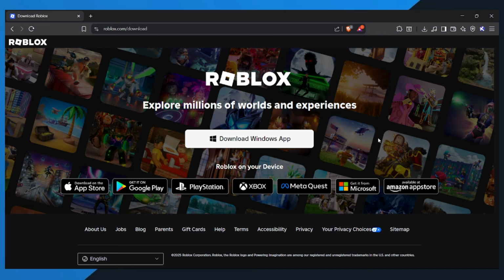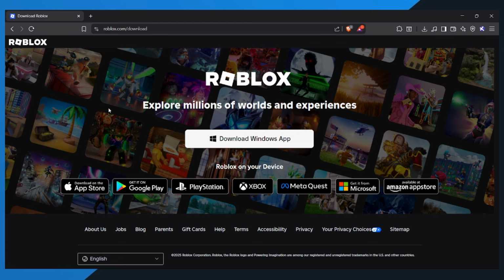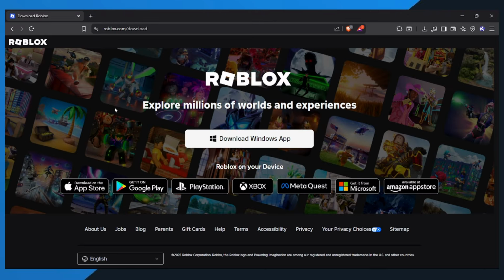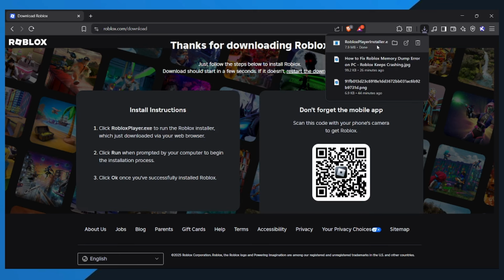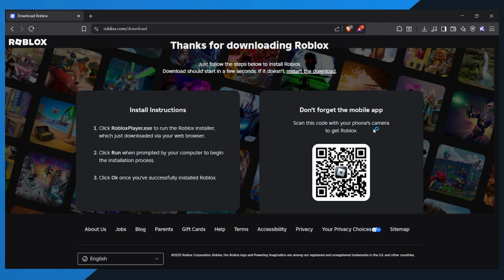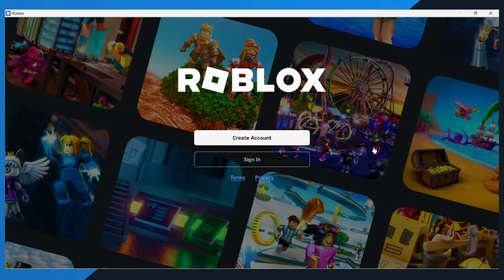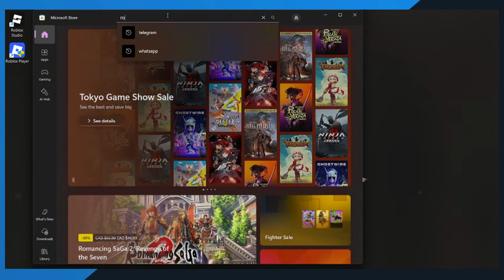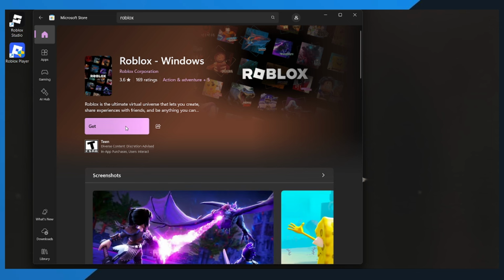How to Download and Install Roblox on PC & Laptop - Roblox Installation Guide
In this short video tutorial, I show you how to download and install Roblox on your PC or laptop, step by step. This means you’ll be able to quickly set up Roblox and start playing your favorite games without any issues. By following this simple step by step guide, you can download Roblox on Windows or from the Microsoft Store easily.

Explainic